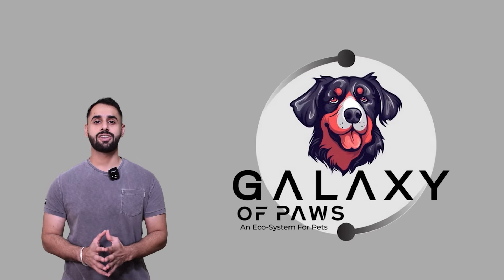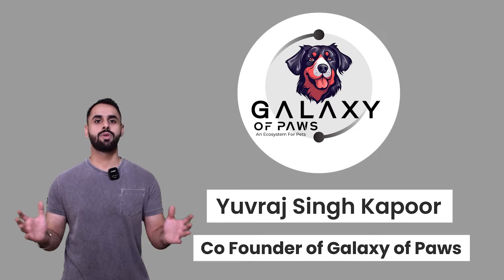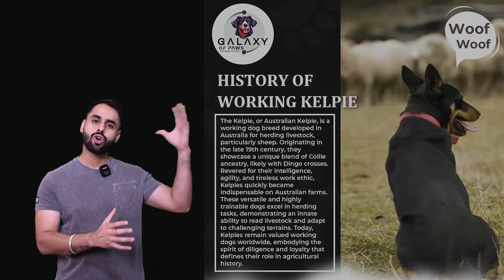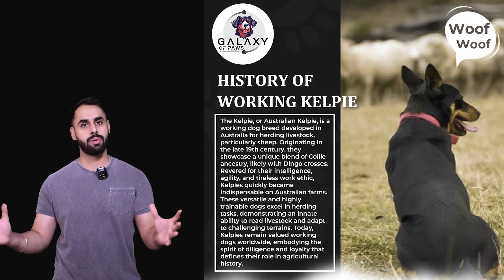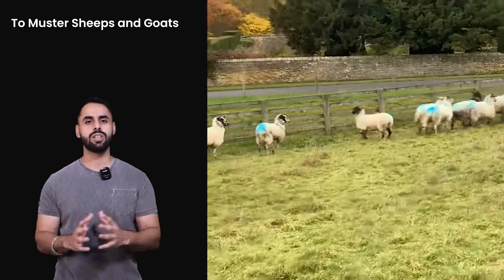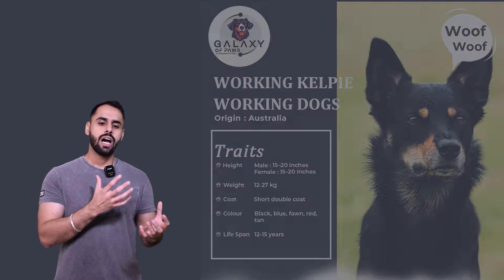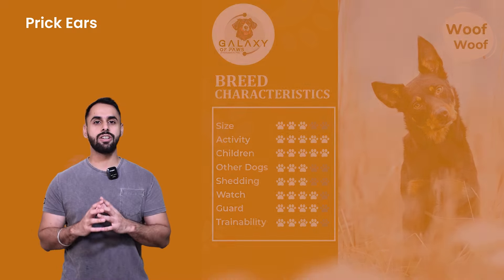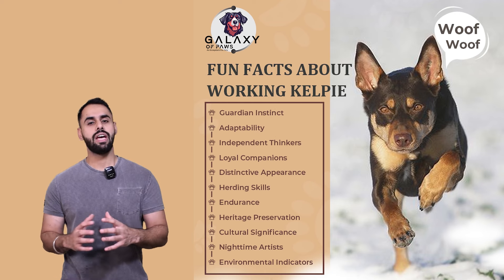Did You Know About? || Working Kelpie Dog Explained In 2 Minutes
MY VIDEO TOPICS:
🗺 History:
🐩 Traits:
🐶 Fun Facts:
🐕 Breed Characteristics:
🎨 Shades:
In this video get ready for an exciting journey as I, Yuvraj Kapoor, take you through the captivating world of the working Kelpie Dog breed, viewers are in for a treat as they embark on a fascinating journey into the rich history of the Kelpie Dog breed. Hosted by Yuvraj Kapoor, an avid enthusiast and expert in the field, this video promises to unravel the intriguing tale behind these remarkable working dogs.